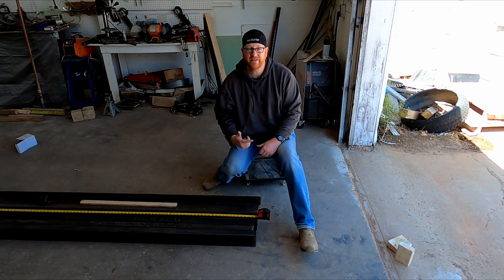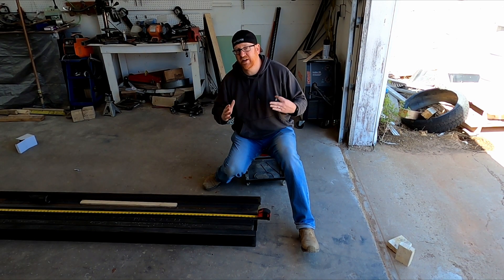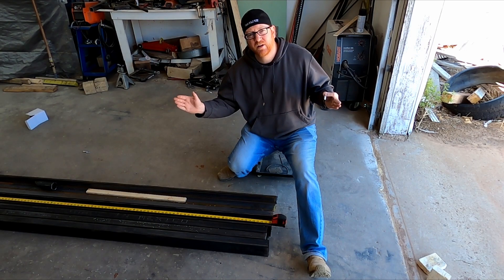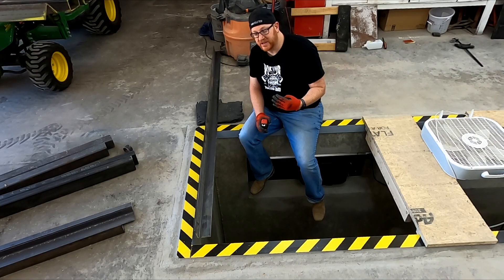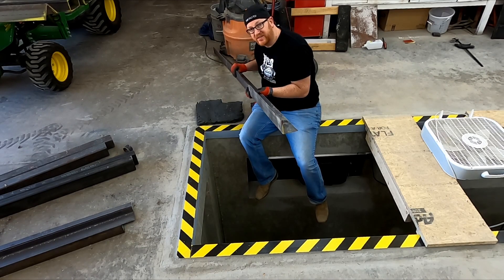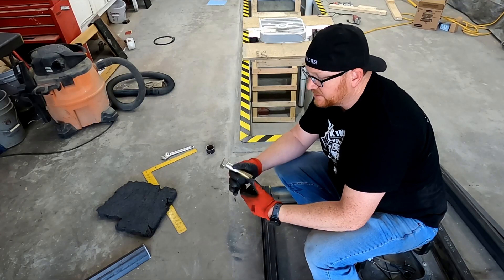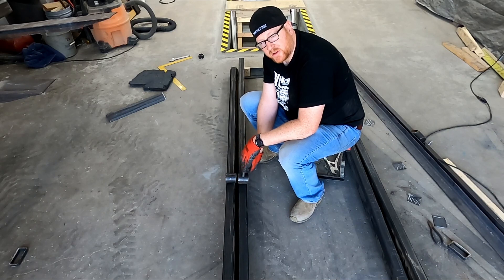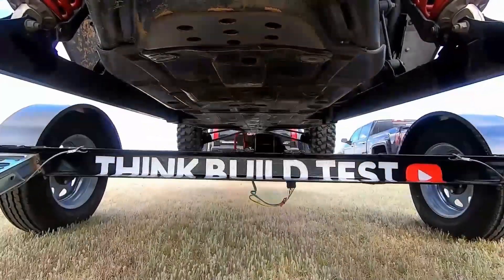Scissor Lift Build BEGINS! Car Pit Elevator!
We set our first dimensions on our hydraulic scissor lift xframe.  Important tips when you purchase metal.  Welding and More.

for approved vendors of our products.